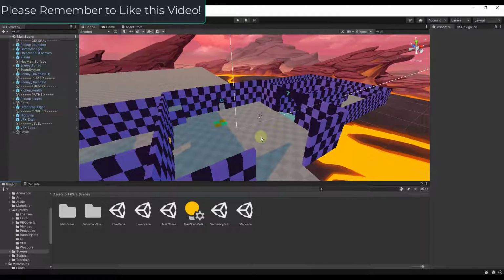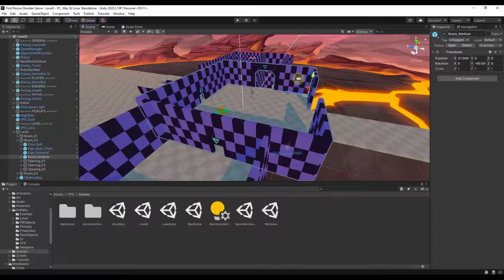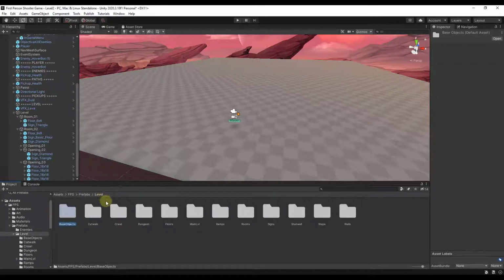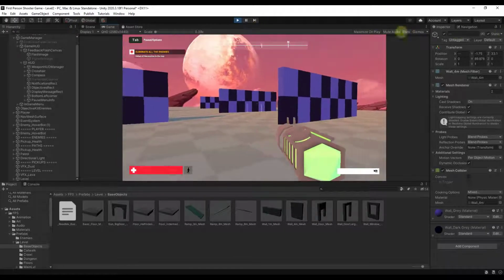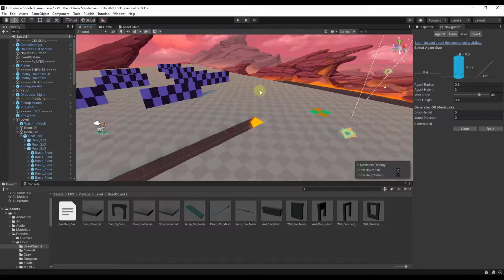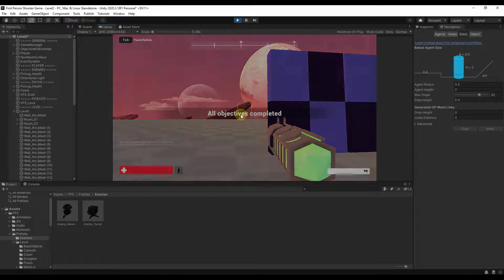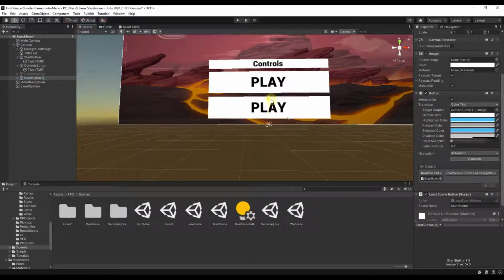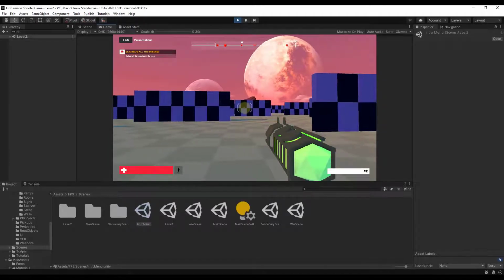Creating a Custom FPS LEVEL in Unity! (First Person Shooter Beginner Tutorial Part 2!)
In this video, we talk about how to add a custom level to our First Person Shooter game in Unity!

LINKS
UNITY ASSET STORE

TIMESTAMPS
0:00 - Introduction
0:31 - How the level loading structure looks in the FPS Shooter kit
1:05 - Creating your own custom level
3:41 - Using prefabs to build your own level structure
6:06 - Adding enemies to your level
6:40 - Updating your navmesh so enemies react to obstacles
10:00 - Adding your level to the loading screen
12:40 - Including your level in your build so it can be loaded
13:25 - Full FPS Shooter Tutorial Playlist